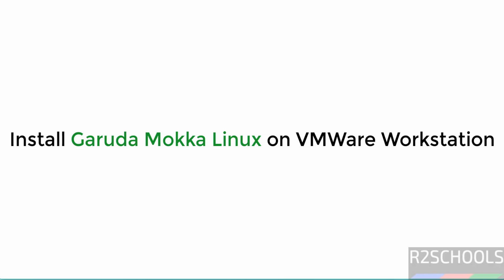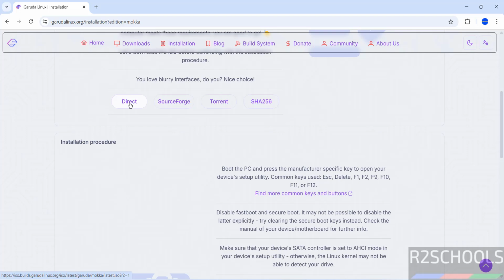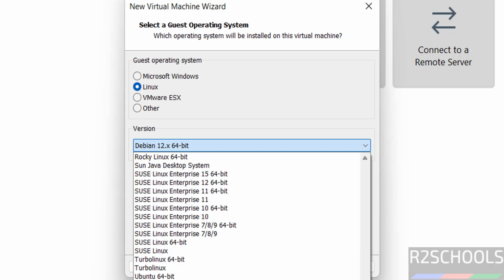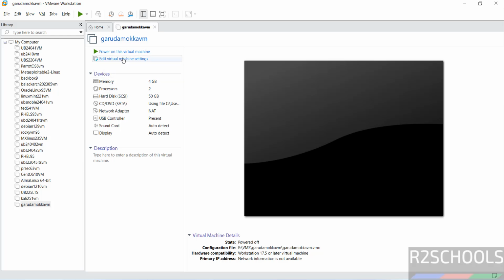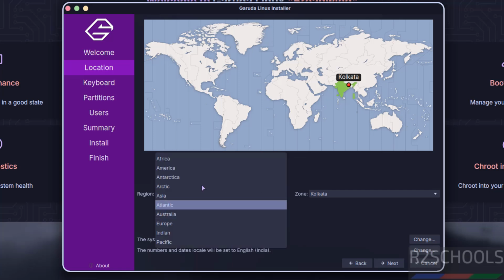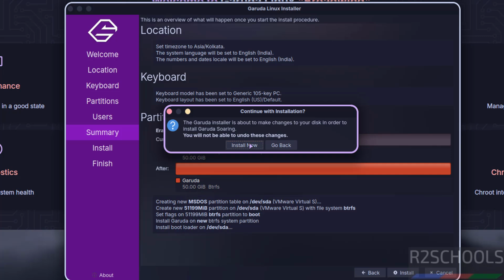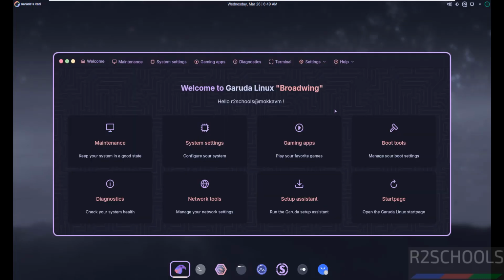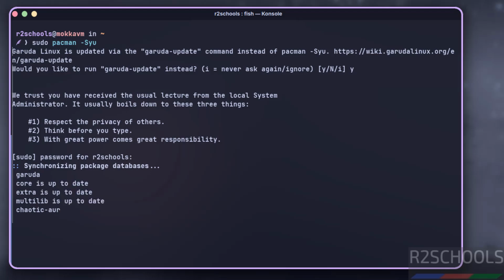Unleash the Power: Install Garuda Linux Mokka on VMware Workstation Like a Pro! | 2025 Updated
Want to try out a beautiful and powerful Linux distribution without making permanent changes to your computer? This tutorial shows you how to download and install Garuda Linux Mokka on VMware Workstation. Discover the features and customization options of Garuda Linux in a safe and isolated virtual environment.

* How to get the Garuda Linux Mokka ISO file.
* The best settings for your Garuda Linux VM in VMware.
* A clear and easy-to-follow installation process.
* How to start exploring the Garuda Linux Mokka desktop.